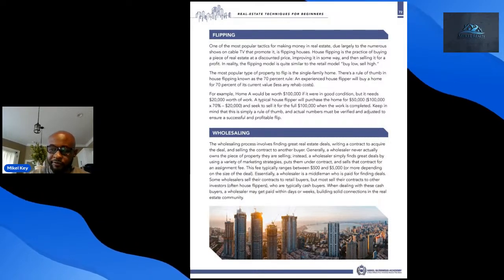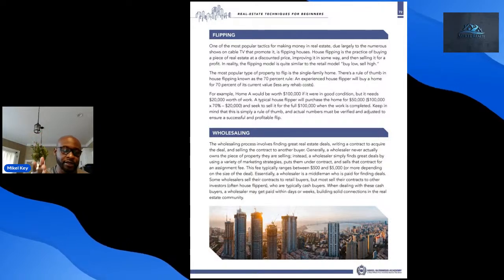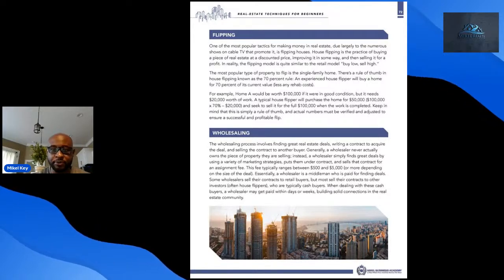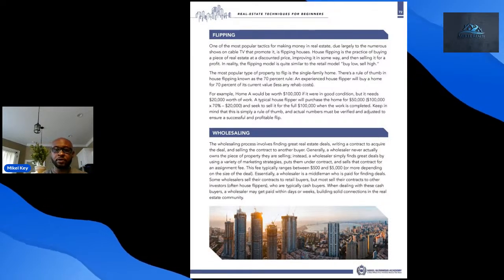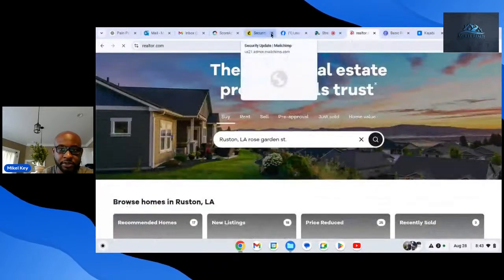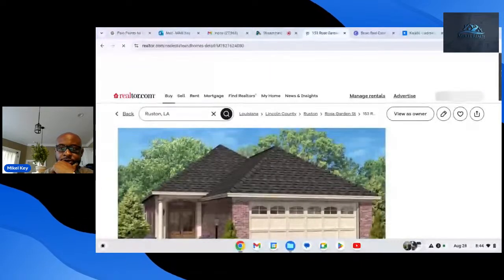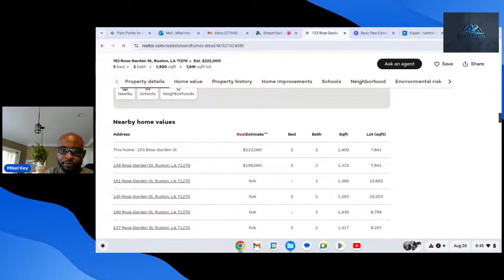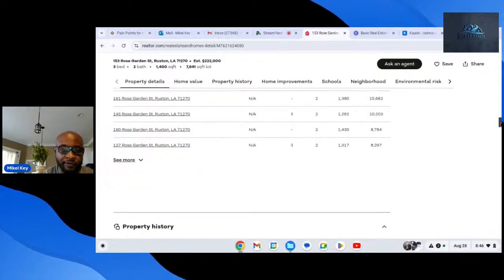"🏠 Flipping Homes 101: Your Beginner’s Guide to Making Profits Fast!